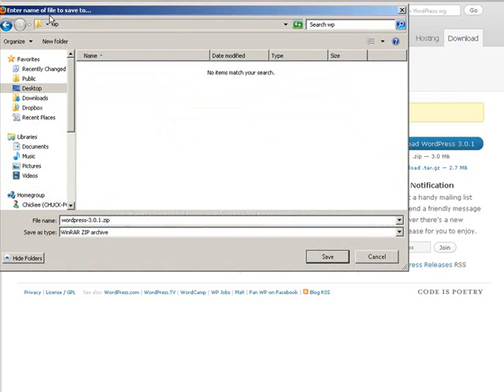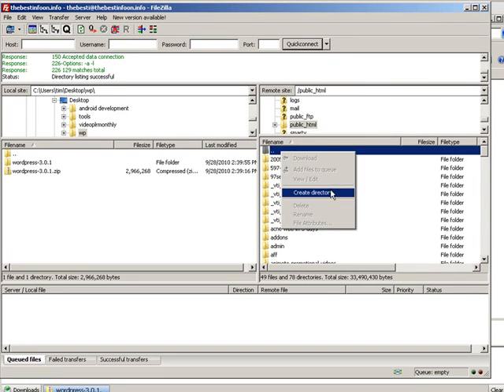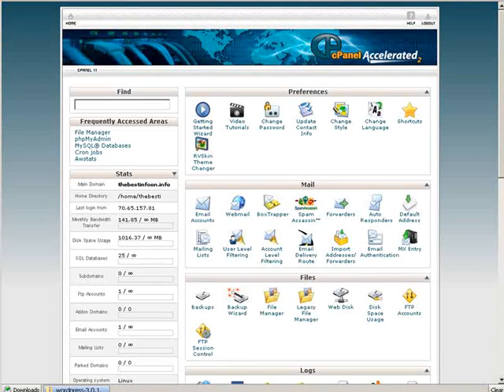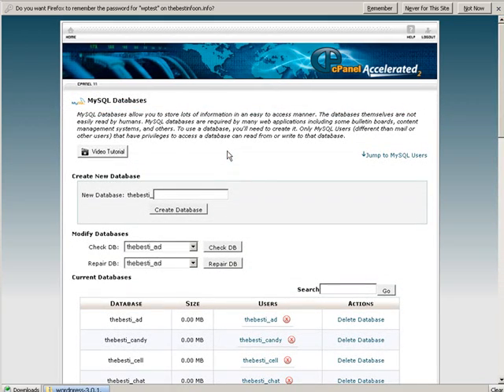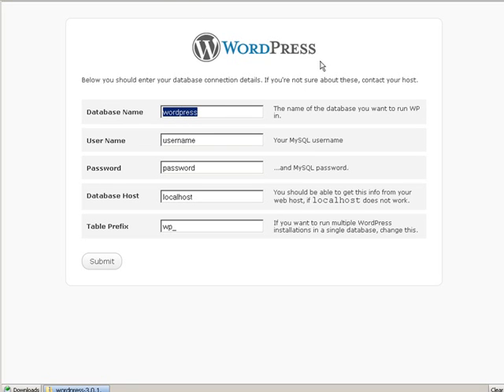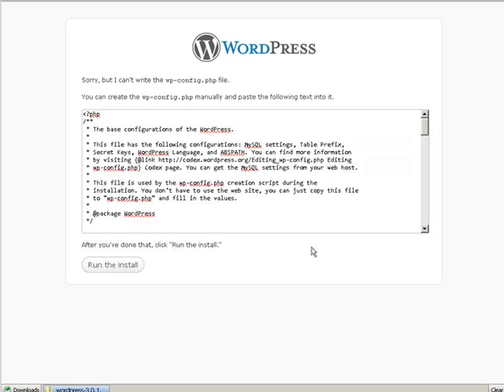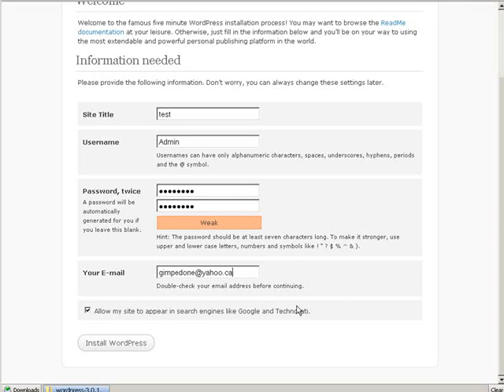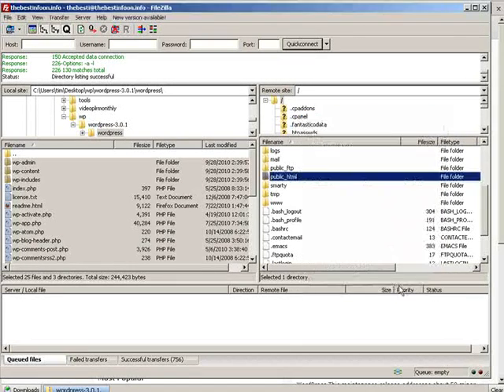234- BLOG PROFITZ = Install Wordpress #6